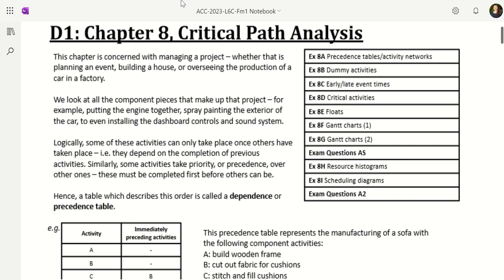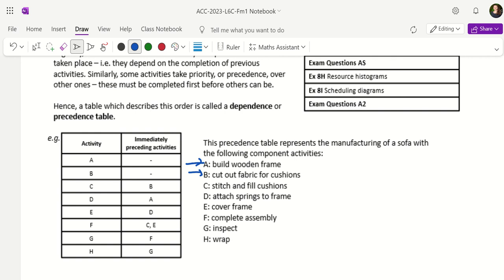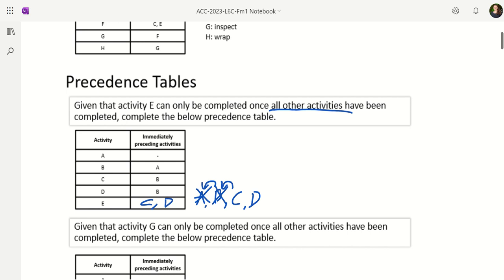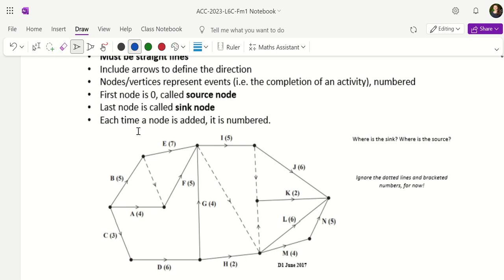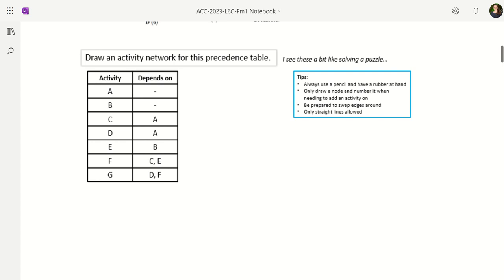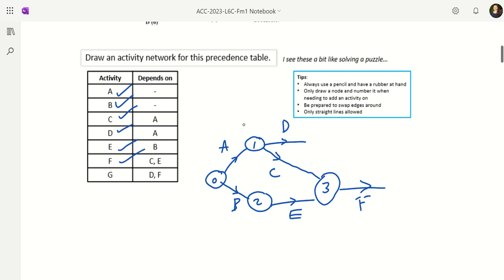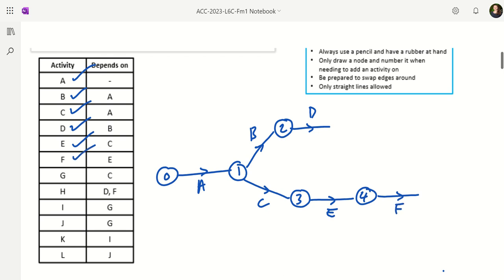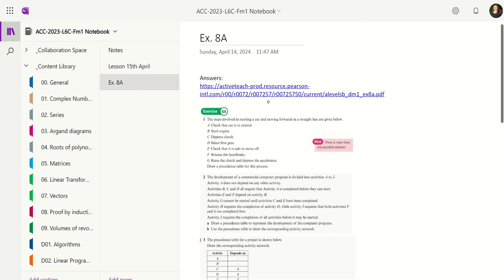Critical Path Analysis 1